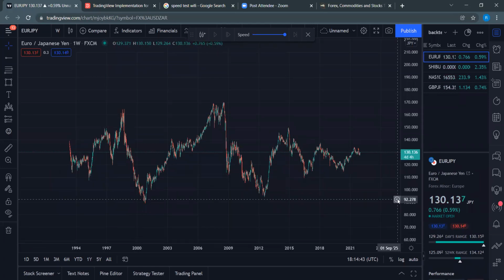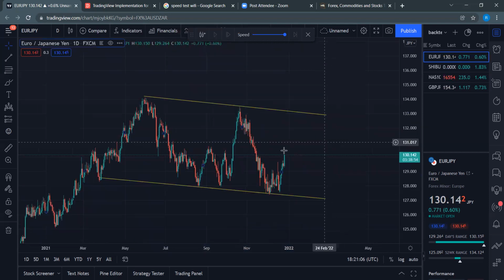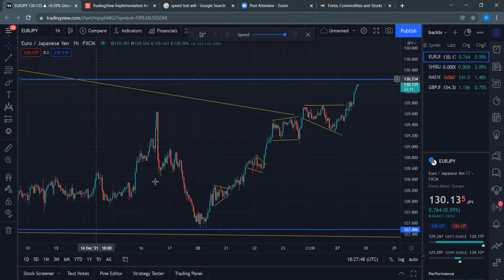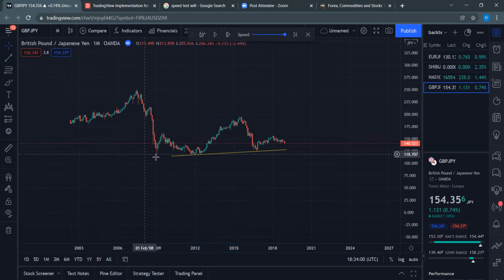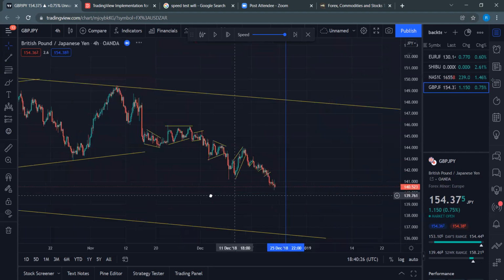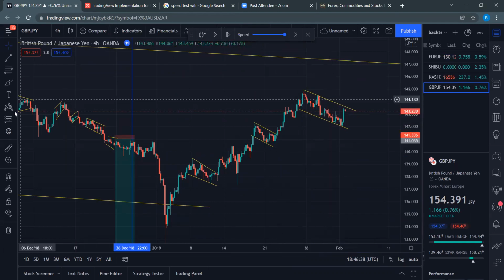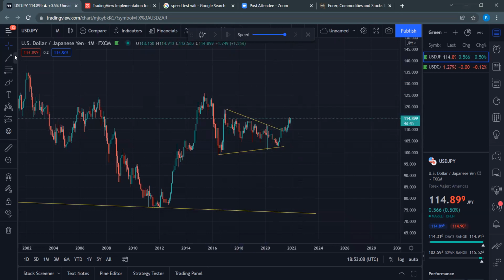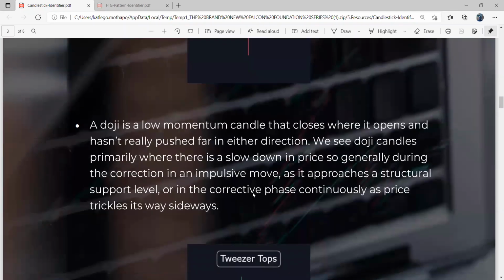HOW TO TRADE CORRECTLY...MUST WATCH!!!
Perfection is impossible; just strive to do your best.